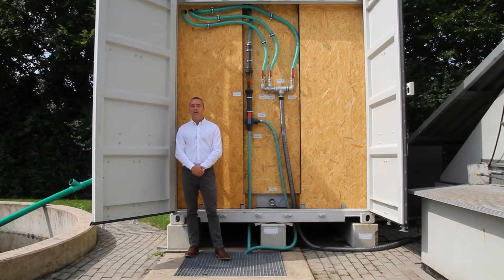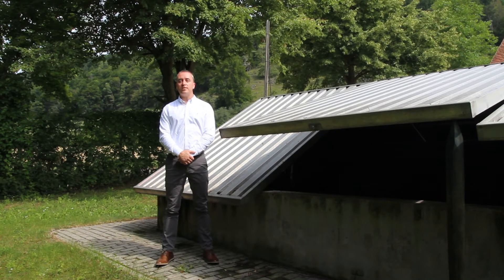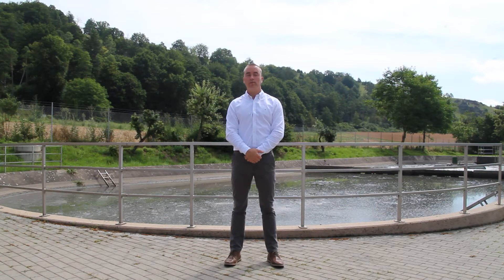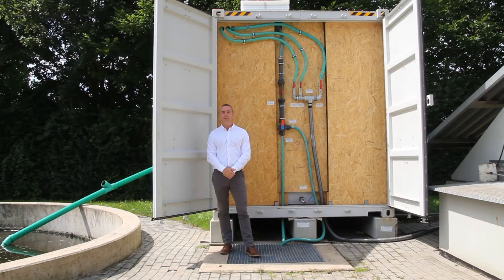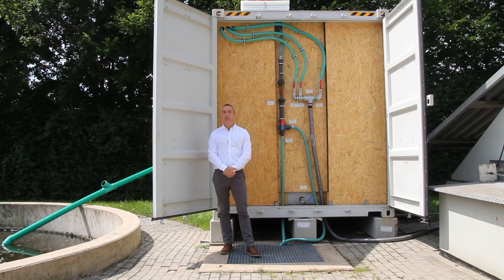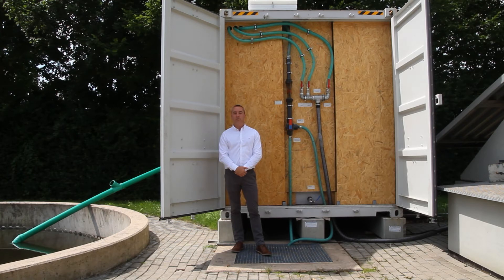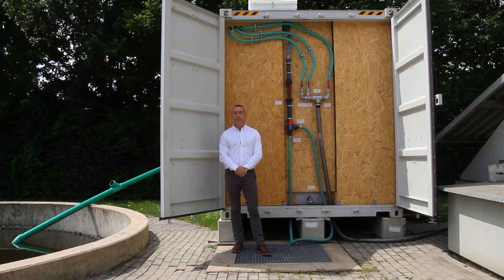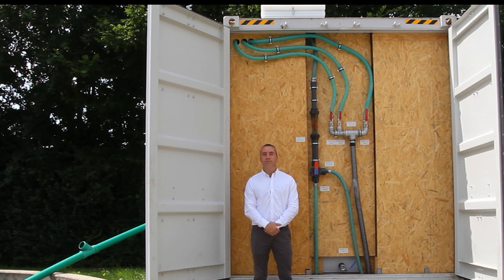Municipal Wastewater Treatment System Project by ClearFox®️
PPU Umwelttechnik GmbH offers solutions for municipalities, both as complete new solutions and as upgrades of existing systems.
For municipal wastewater treatment we offer different  biological treatment. Example of a ClearFox® containerized system with FBBR (fixed bed biological reactor) solution inside you can see on this video.

ClearFox®️ wastewater treatment solutions guarantee a reliable cleaning performance with low CAPEX and OPEX.